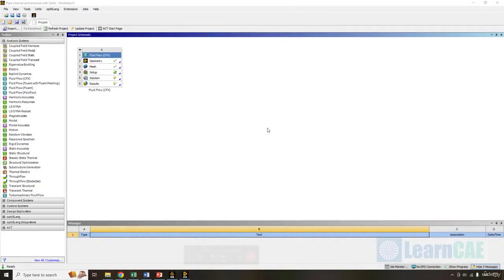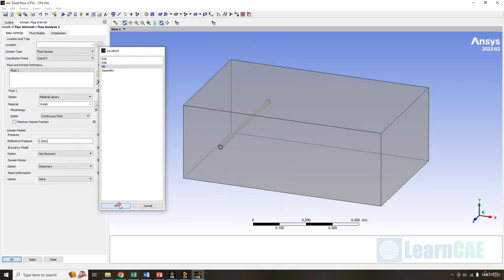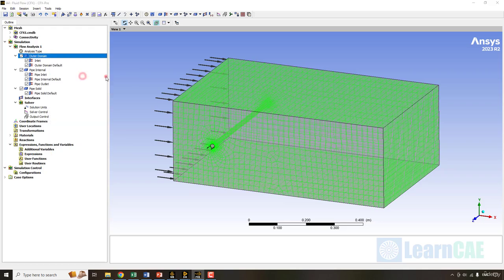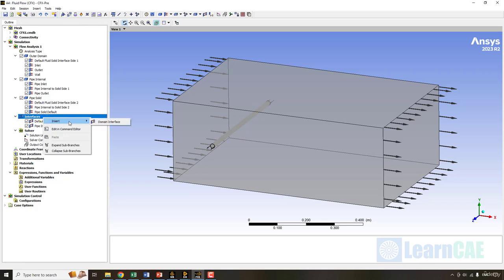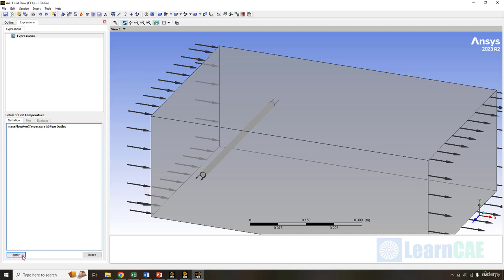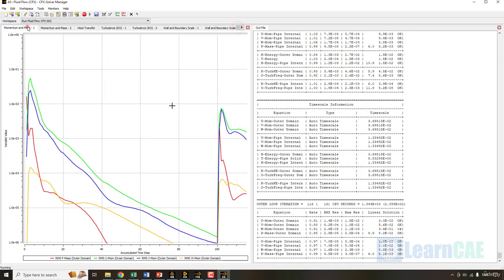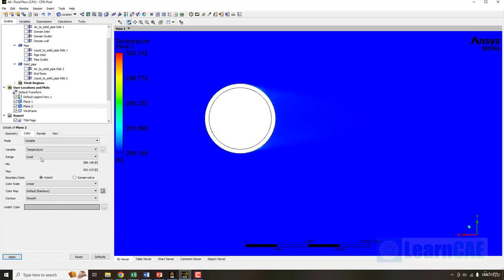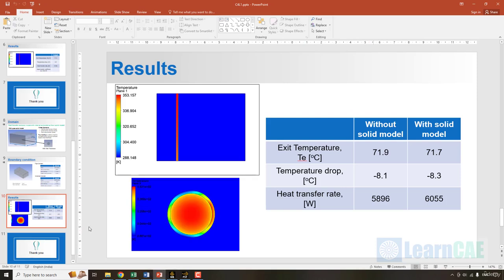(Ansys) Course 16: 4.6 Post Processing Results with Solid Domain Integration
4 - Combined Internal and External Flow in Pipes